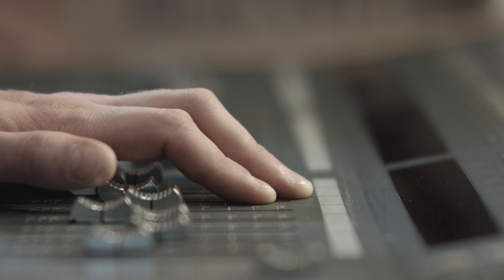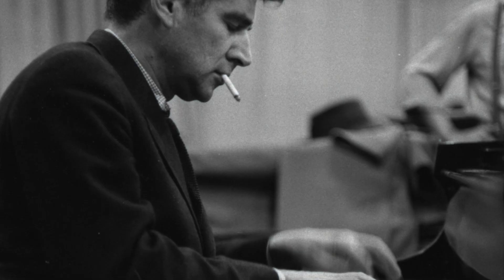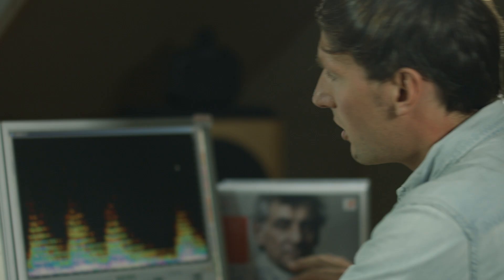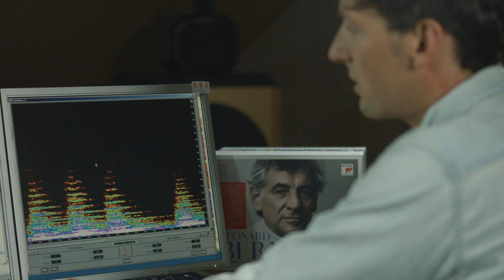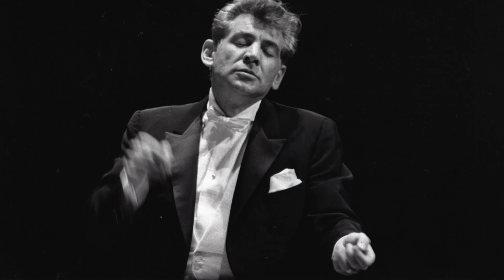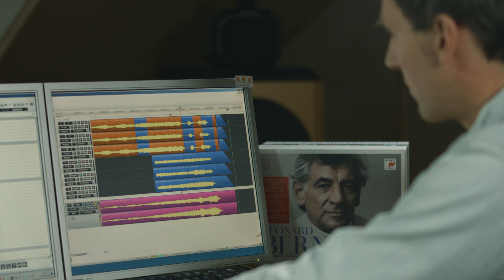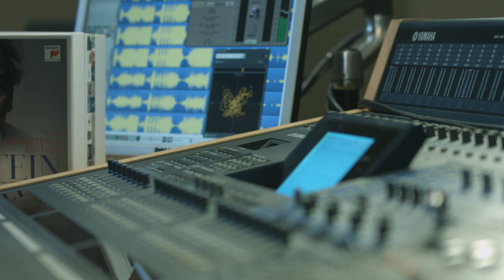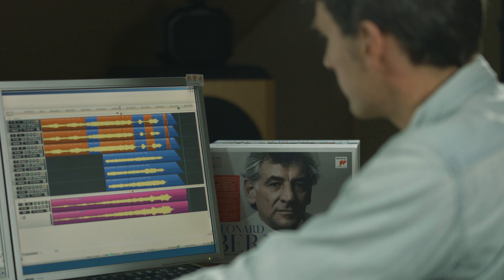Leonard Bernstein – The Art of Remastering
Available now from Sony Classical, "Leonard Bernstein – The Remastered Edition" is a 100-disc box set of expertly remastered recordings by the Maestro with his most memorable and critically acclaimed interpretations on Columbia Records with the New York Philharmonic, Columbia Symphony Orchestra, and Wiener Philharmoniker.

The set includes 225 individual works: symphonies, concertos, songs and music theater pieces and a coffee-table book with many session photos.

Remastering engineer Philipp Nedel and sound engineers Martin Kistner and Matthias Erb discuss the art of remastering that brought this set to life.